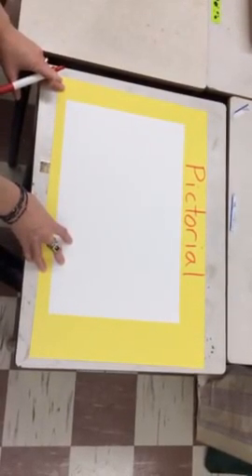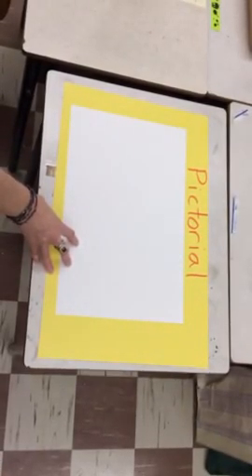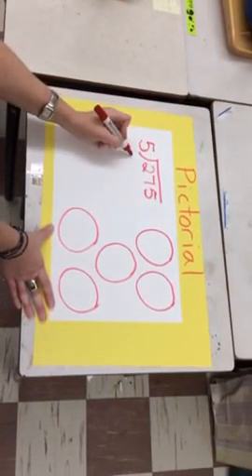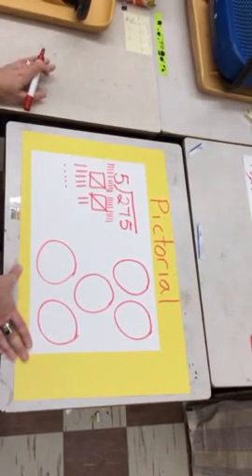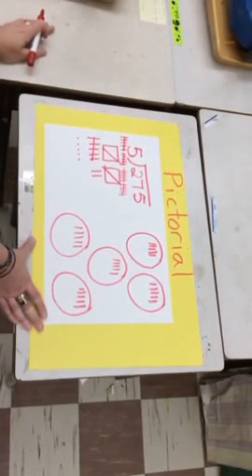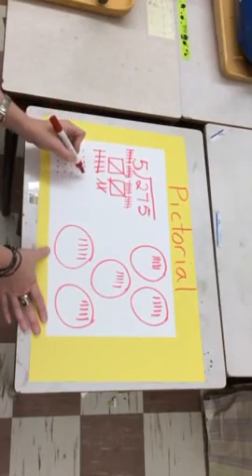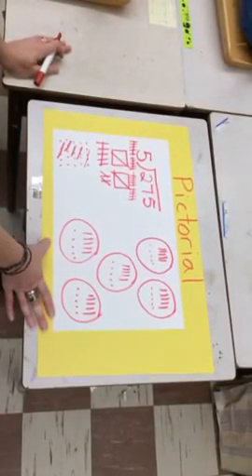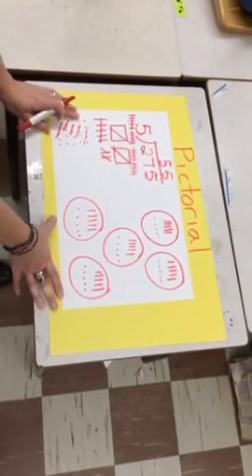LDA Ms C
Long division algorithm 1